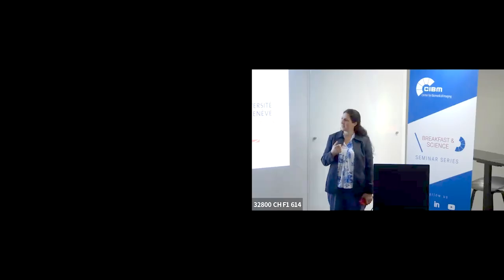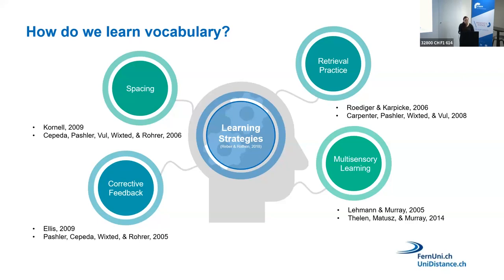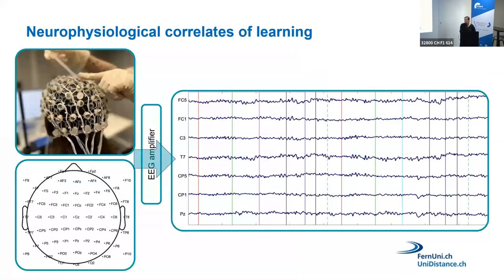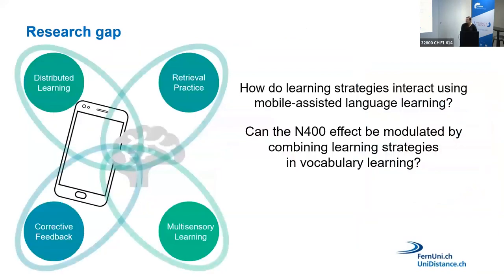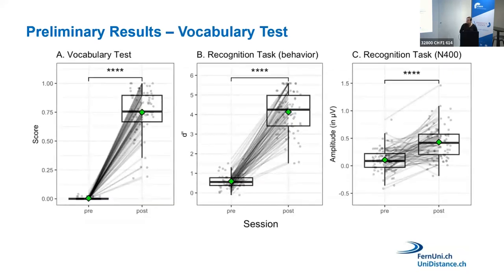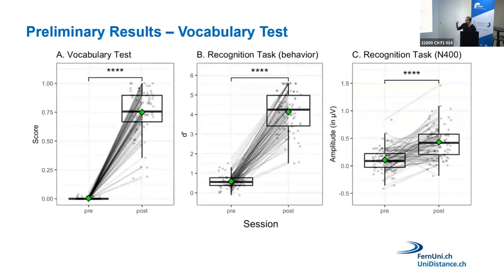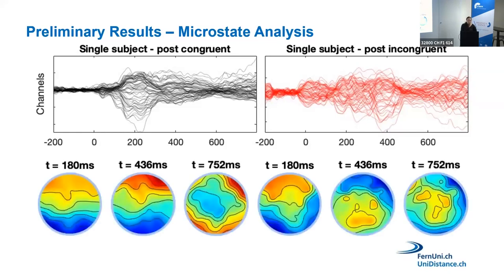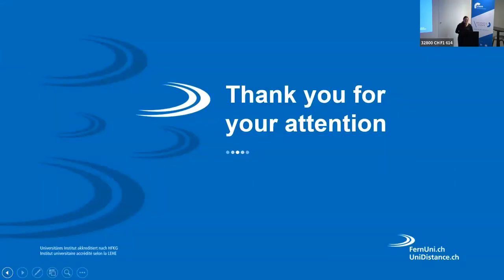Breakfast & Science 36 with Nicole Skieresz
Nicole Skieresz, UniDistance Suisse, Faculty of Psychology, Brig, Switzerland. Lausanne University Hospital and University of Lausanne, Department of Diagnostic and Interventional Radiology, The LINE (Laboratory for Investigative Neurophysiology), Lausanne, Switzerland. The Sense Innovation and Research Center, Lausanne and Sion, Switzerland, was the invited speaker at the CIBM Breakfast & Science seminar series 2023 where she presented "When more is less in combining learning strategies in vocabulary learning" on the 29 of August 2023.